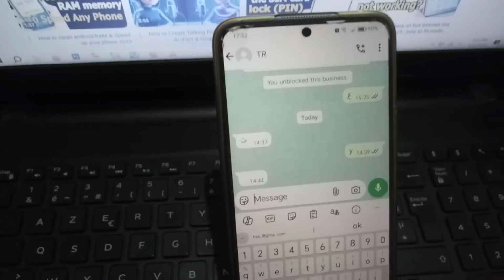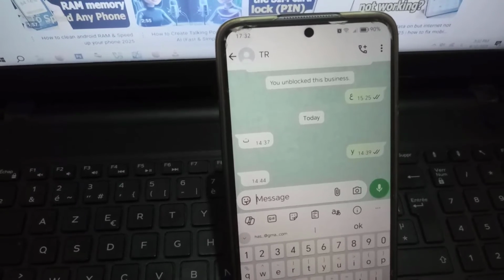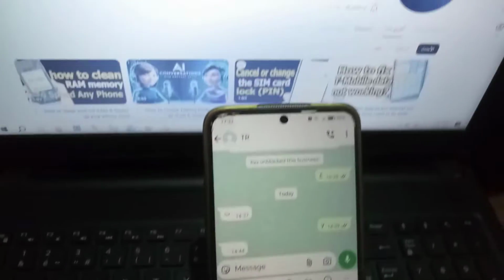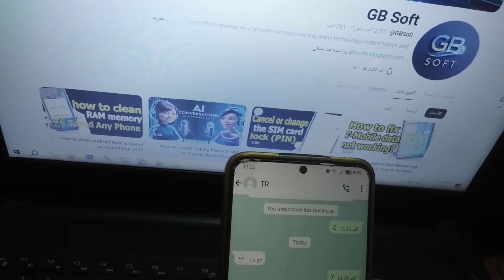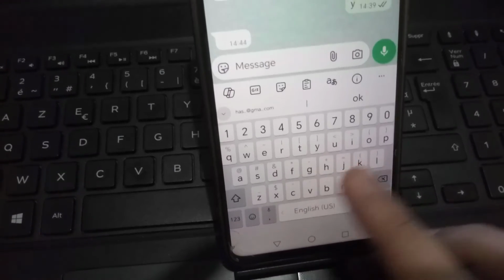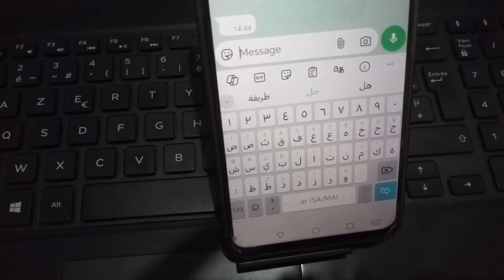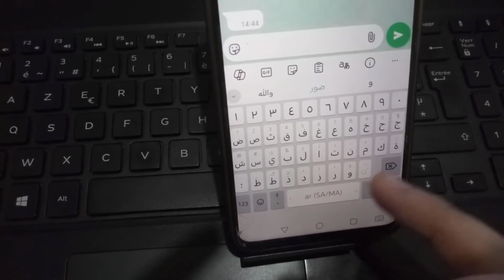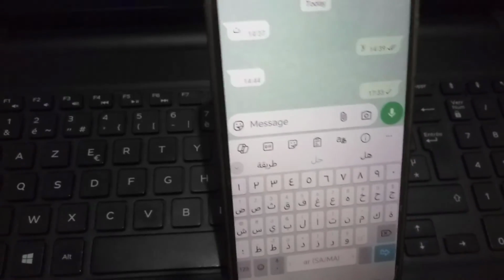How To Send Blank/ Empty Message on Whats App 2026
In this video, learn how to send an empty message on WhatsApp without using any app or external tool!
Discover the secret trick to send blank messages on WhatsApp, surprise your friends, and make your chats more fun and mysterious — no downloads, no apps, and 100% free!
how to send blank message on whatsapp, how to send empty message on whatsapp without app, whatsapp empty message trick, send invisible message whatsapp, whatsapp blank chat, no app empty message, whatsapp tips and tricks 2025, hidden whatsapp features, secret whatsapp message, send message with no text
🔍 This tutorial works on all phones, Android and iPhone.
Simple steps, no technical knowledge needed.

📌 Works on:
✅ Android
✅ iPhone
✅ WhatsApp Web

💬 Try it now and prank your friends with silent messages!